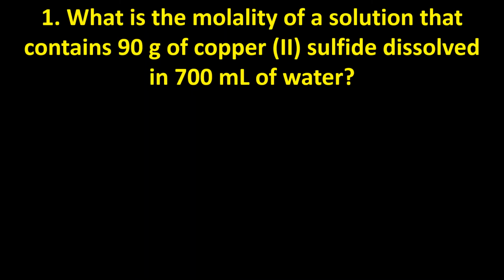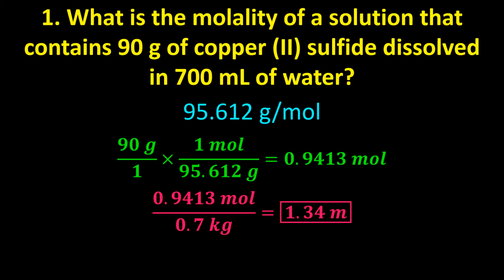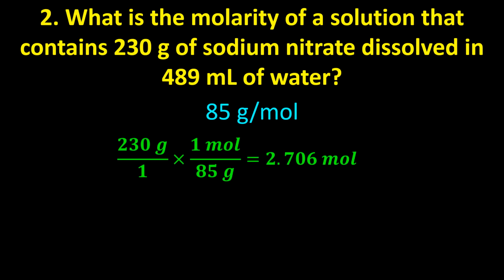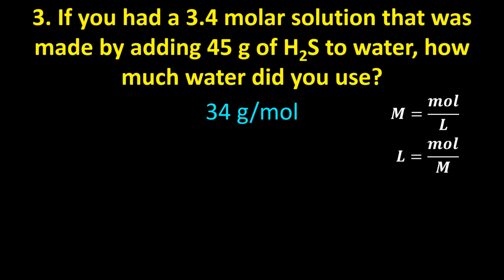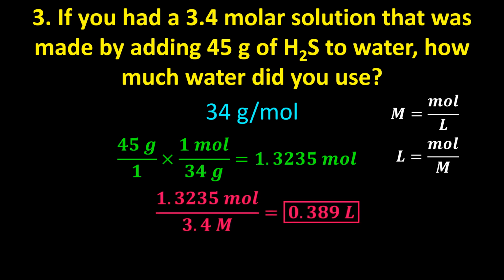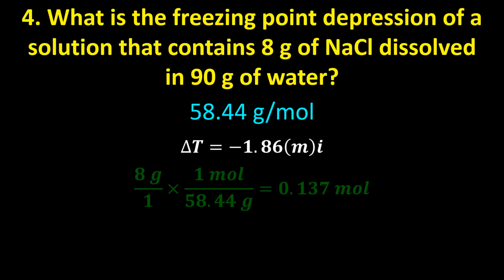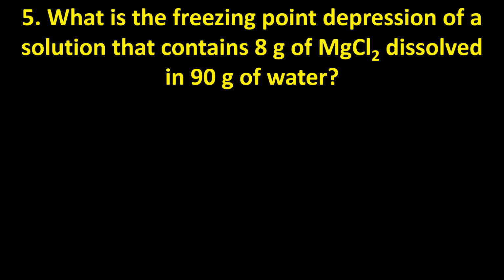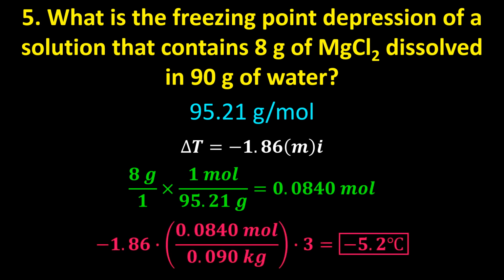Solutions Review Problems Worksheet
This video contains 5 practice problems involving molarity, molality and freezing point depression.